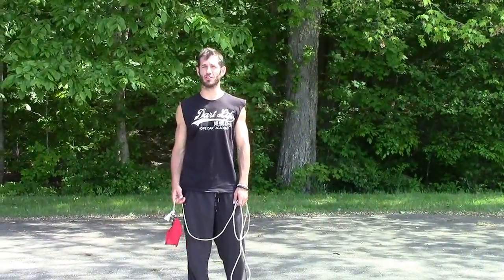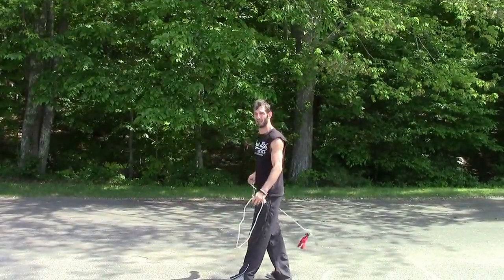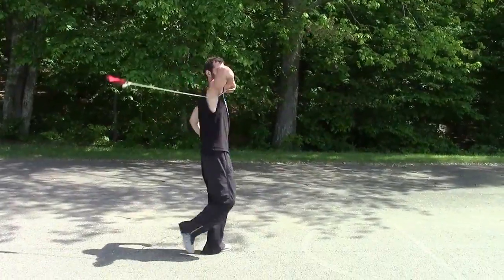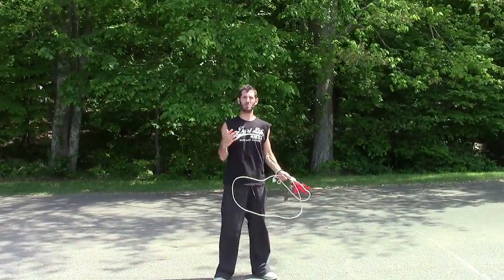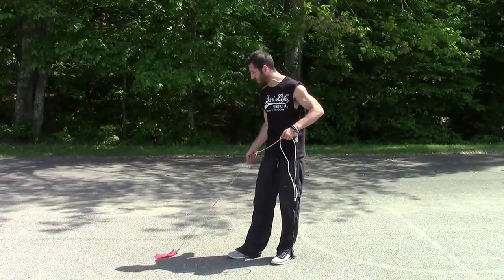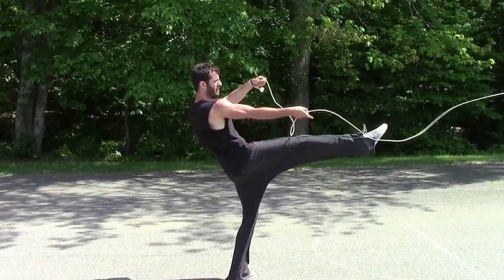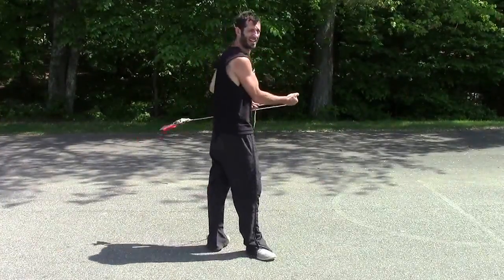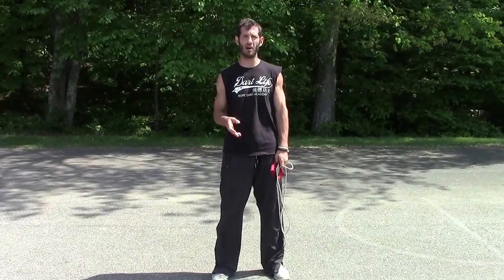Frank Hatsis: From No Where to Now Here (Intro Rope Dart)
SKILLS, TRICKS, MOVES, CONCEPTS: rope dart sides, rope dart planes, rope dart swinger, rope dart spins